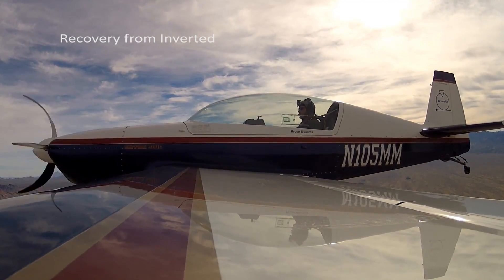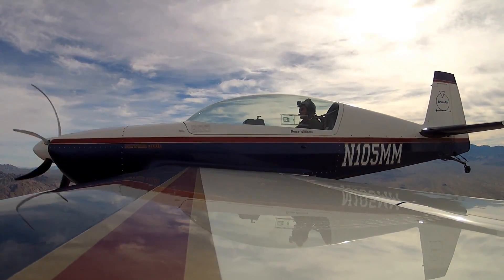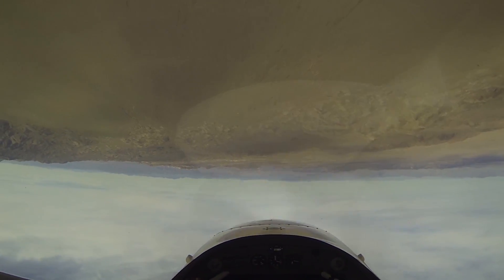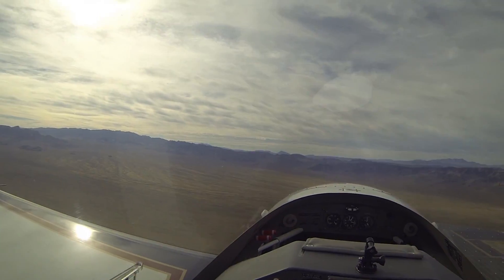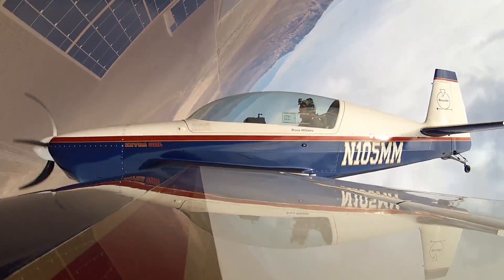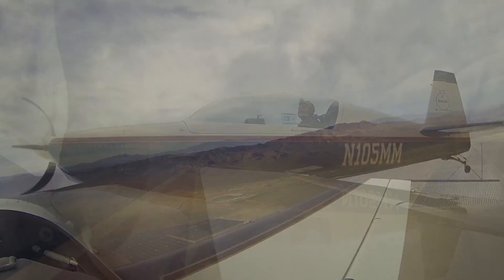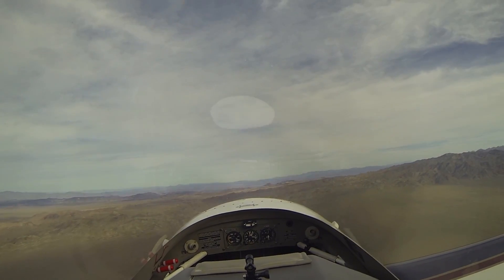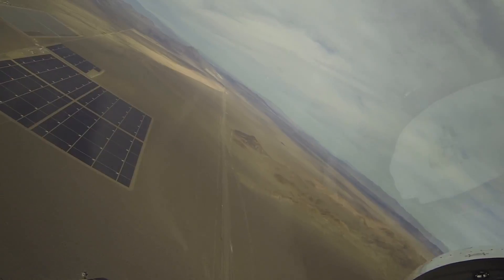Recovery from Inverted Flight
Here's an exercise I do with students in my stall/spin/upset recovery courses. It demonstrates the importance of proper recovery--rolling back to upright flight--from an overbank or inverted attitude. Many pilots instinctively try to pull their way back to the horizon, a maneuver that typically leads to excessive airspeed, high Gs, and significant loss of altitude.